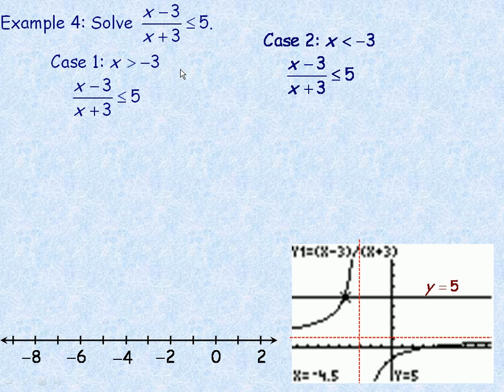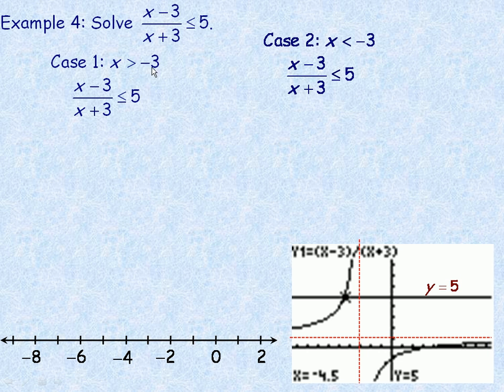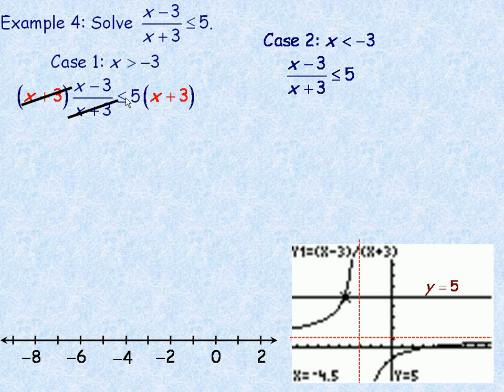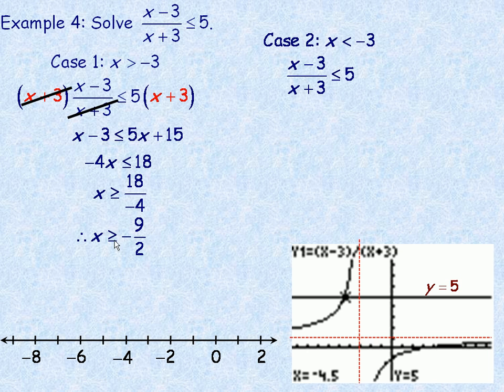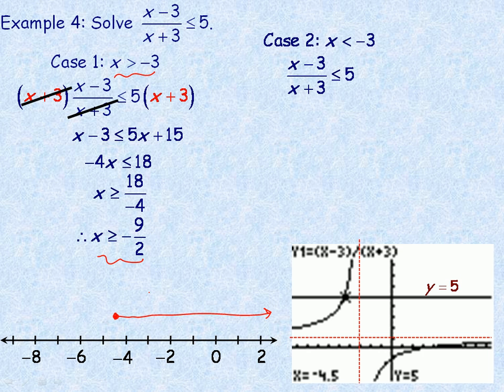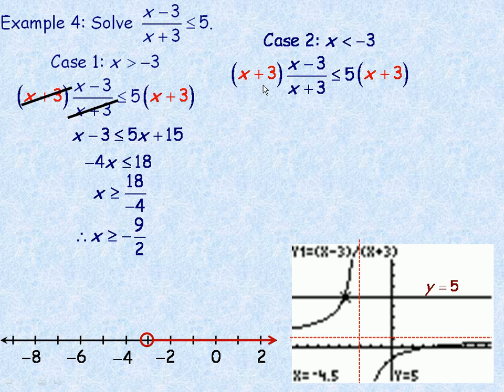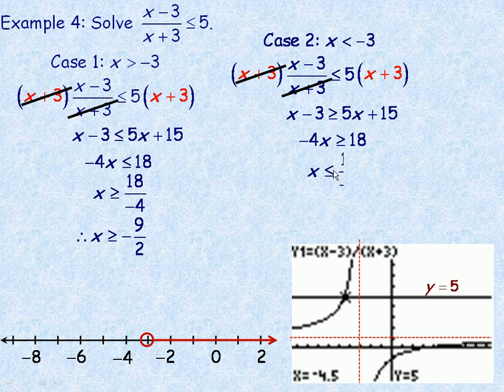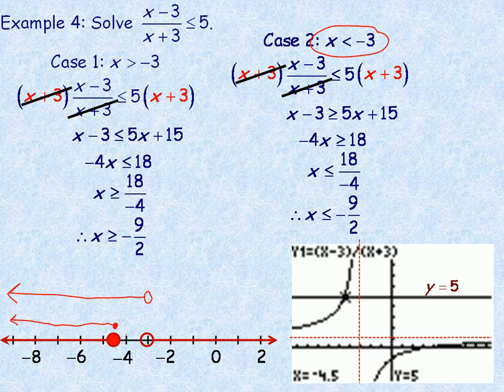Solving Rational Equations and Inequalities Part 2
This lesson shows how to solve rational equations (3 examples) and inequalities (2 examples).  This is the second part of a three part lesson.  This lesson was created for the MHF4U Advanced Functions course in the province of Ontario, Canada.